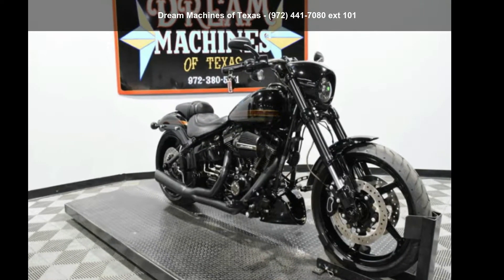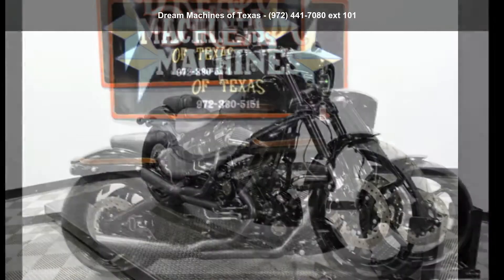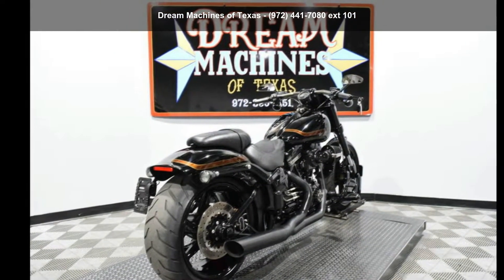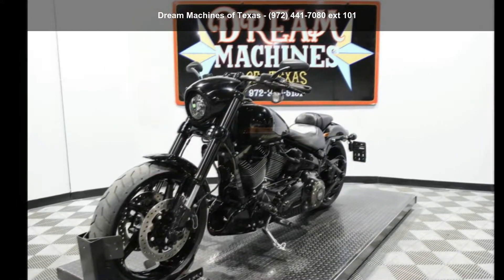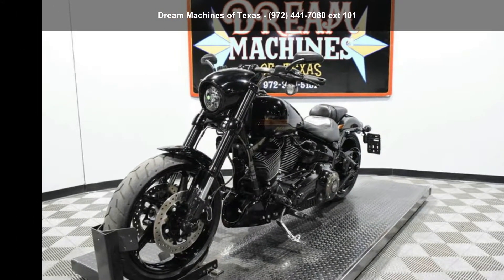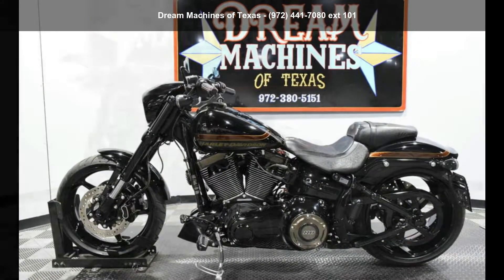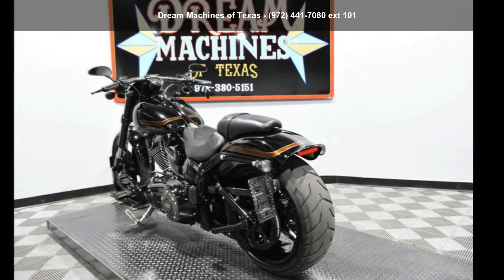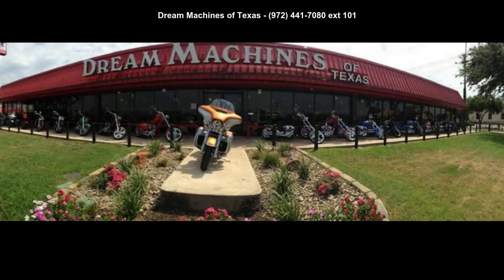2016 Harley-Davidson® FXSE - Screamin' Eagle Pro Street B...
YOU ARE LOOKING AT A 2016 HARLEY DAVIDSON SCREAMIN' EAGLE PRO STREET BREAKOUT (FXSE) WITH 4,130 MILES ON IT. IT IS STARFIRE BLACK IN COLOR AND POWERED BY A 1803CC (110") FUEL INJECTED ENGINE AND 6 SPEED TRANSMISSION. THE BIKE COMES WITH ABS BRAKES, CRUISE CONTROL, LED HEADLIGHT, 1 KEY/REMOTE, AND FACTORY SECURITY SYSTEM.

BLACK D and D EXHAUST (1,099.95) HAVE BEEN ADDED TO THE BIKE.

THERE ARE NO SCRATCHES, DENTS, OR DINGS THAT I CAN FIND WITH THE EXCEPTION OF TOUCHUPS ON THE FAIRING AND REAR FENDER. THE CHROME AND ALUMINUM ARE IN GOOD CONDITION WITH THE EXCEPTION OF SMALL TOUCHUPS ON THE PRIMARY AND RISERS. THE TIRES HAVE GOOD TREAD LEFT ON THEM.